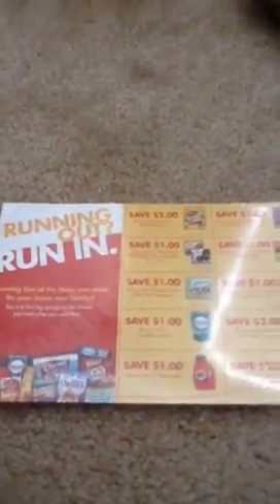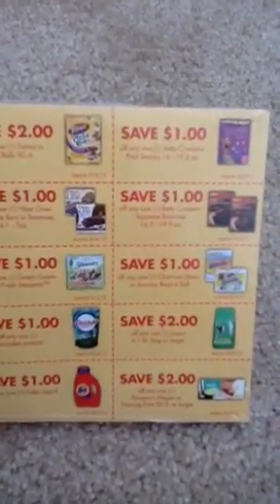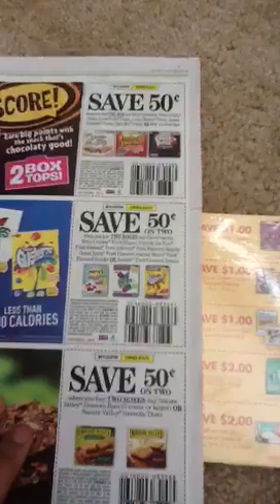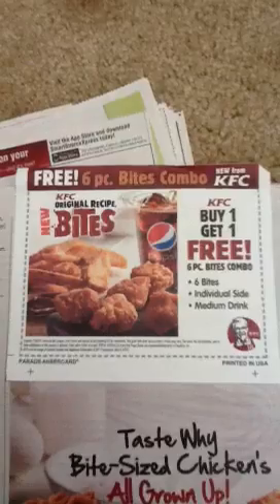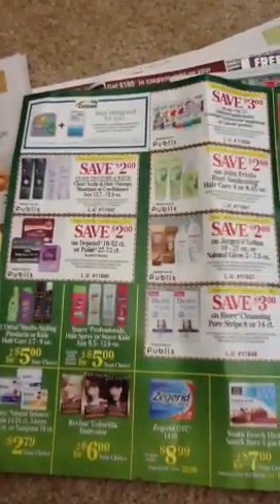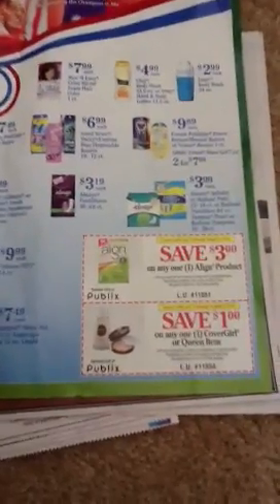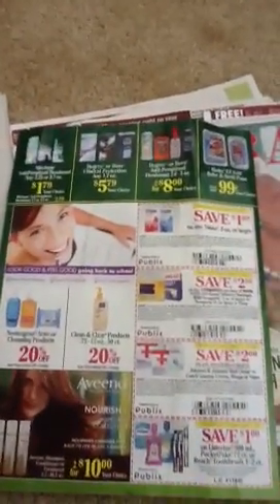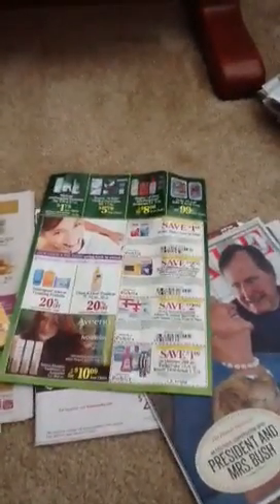COUPON ALERT--Publix--KFC--& quick deals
So glad I noticed the size on the Betty Crocker coupon!!